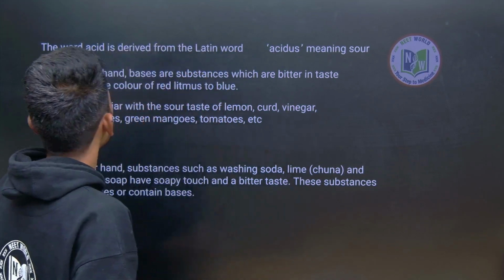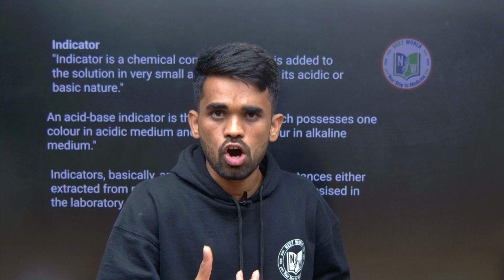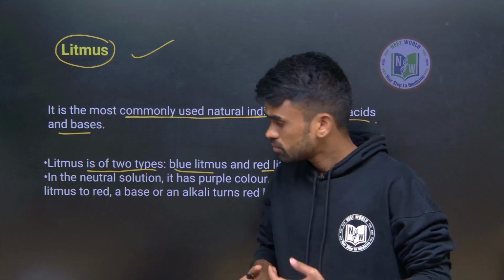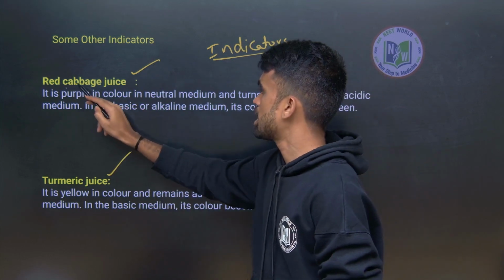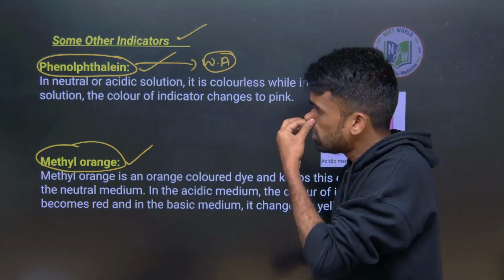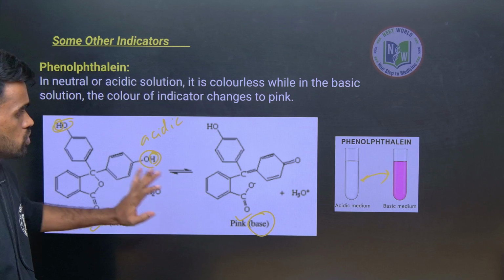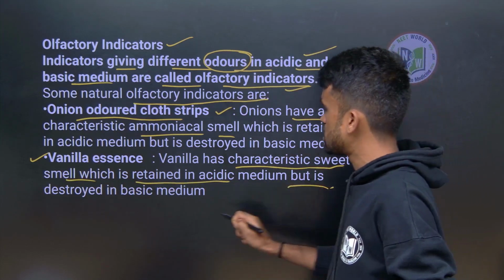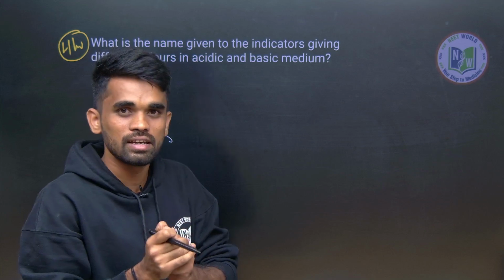"Acids, Bases & Salts 🧪 One Shot Revision | Class 10 Chemistry | Ajay Sir | NEET World"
📲 Join Us on Telegram for Notes, Updates & Doubt Support:
Ace your Class 10 Chemistry exam with this One Shot Revision on Acids, Bases & Salts by Ajay Sir!
This session covers all key concepts, reactions, and tricks to help you revise quickly and effectively.

📌 Topics Covered:

Properties of Acids & Bases

pH Scale & Indicators

Common Reactions

Uses of Salts in Daily Life

🔥 Perfect for Class 10 CBSE & State Board Students
🎯 Must-watch for NEET Foundation aspirants

👨‍🏫 About Ajay Sir:
Ajay Sir, the Chemistry expert at NEET World, is known for his crystal-clear concepts and engaging teaching style. With years of experience and a strong grasp of NCERT patterns, he ensures that every student not only learns but also remembers and applies the concepts in exams.

🏫 About NEET World:
NEET World is India’s fastest-growing coaching institute for NEET, JEE & Foundation courses. We provide expert faculty, digital classrooms, live & recorded classes, DPPs, and full test support through our Med World App.
Join us to experience result-oriented learning with personal mentorship.